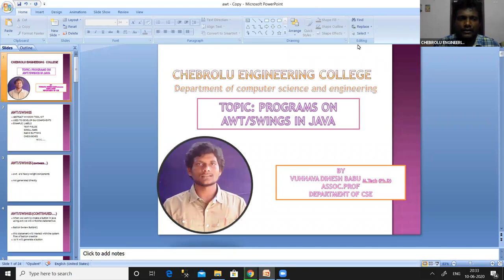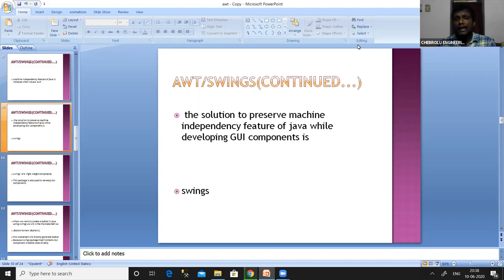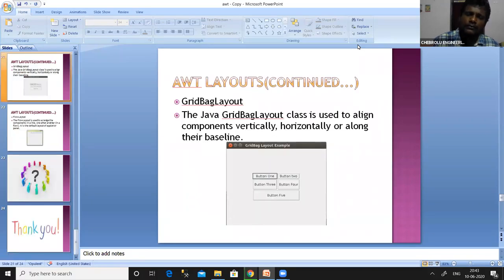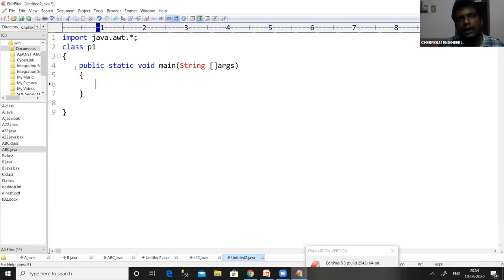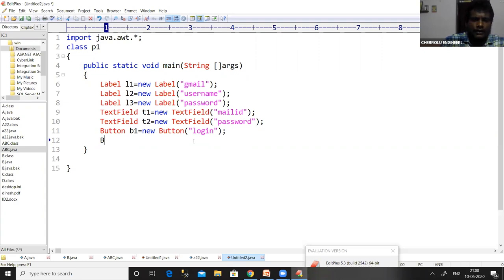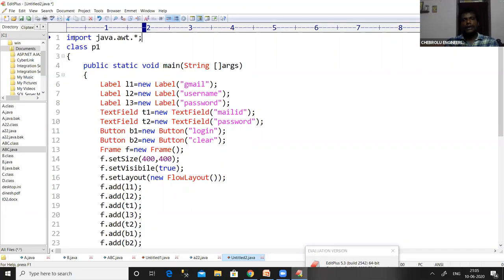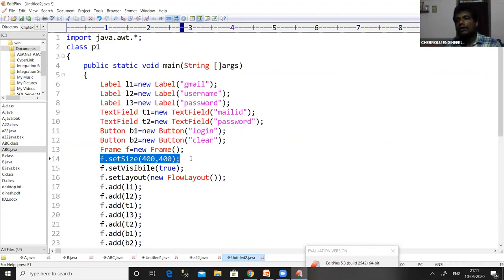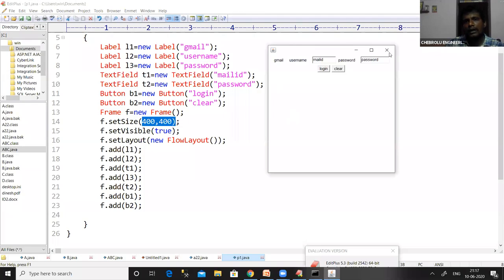programs on awt swings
programs on awt swings by vunnava dinesh babu